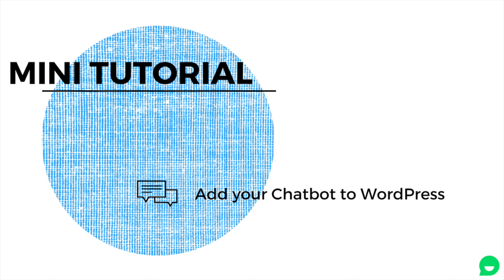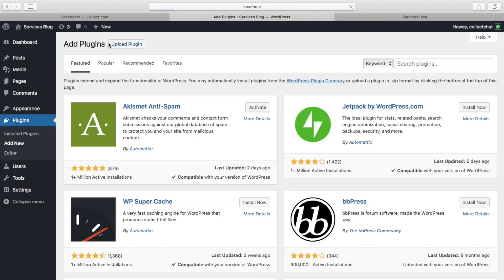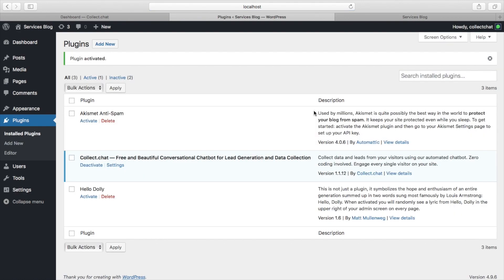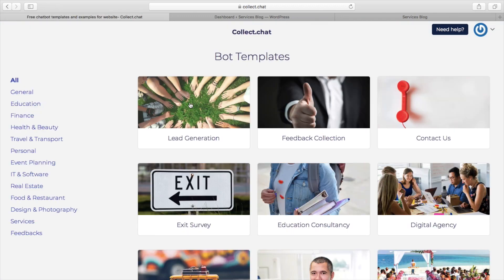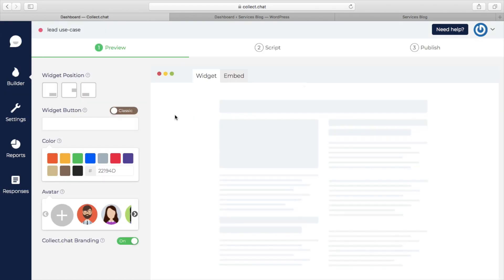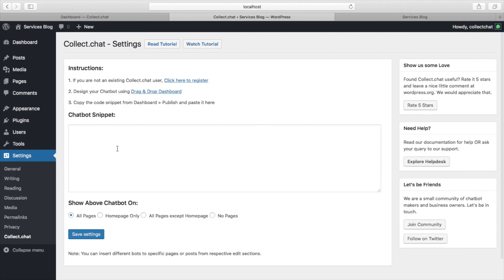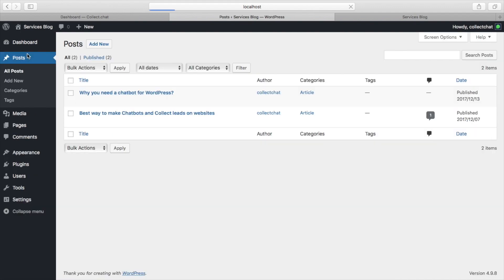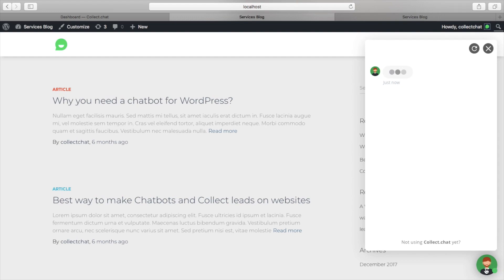How to add a Chatbot to your WordPress Website | Quick Chatbot Tutorial from Collect.chat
This short tutorial explains how to add a chatbot to your WordPress website.